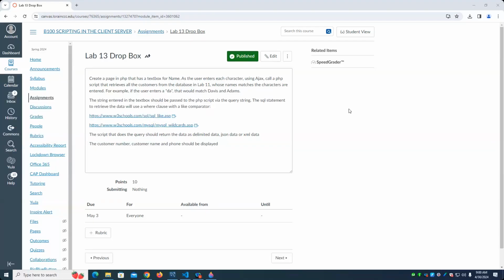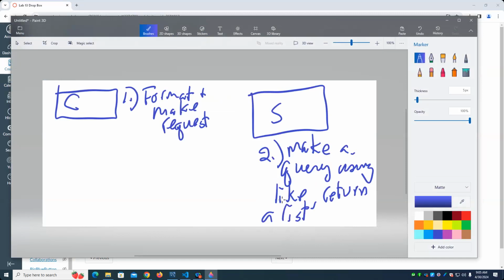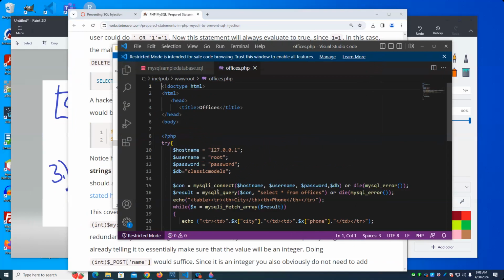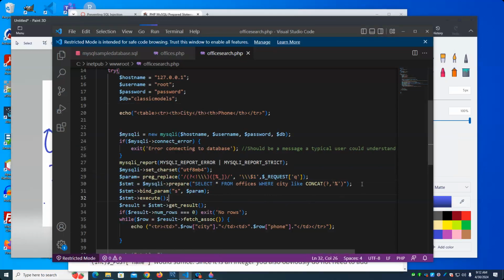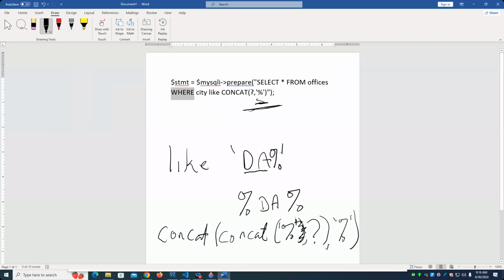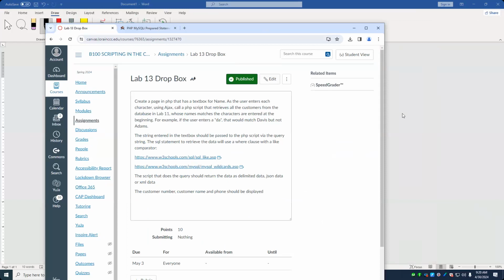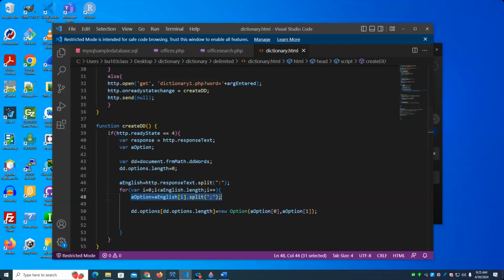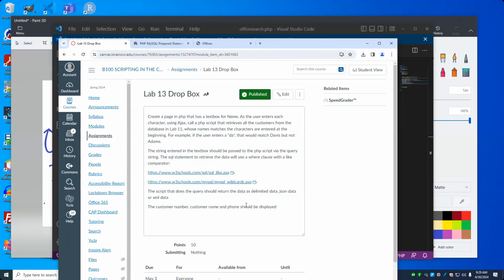CISS232 - Client/Server Scripting - Spring 2024 - Week 15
AJAX. Discussion of assignment that uses AJAX to access database and retrieve a list of customers whose names begin with data entered in a text box